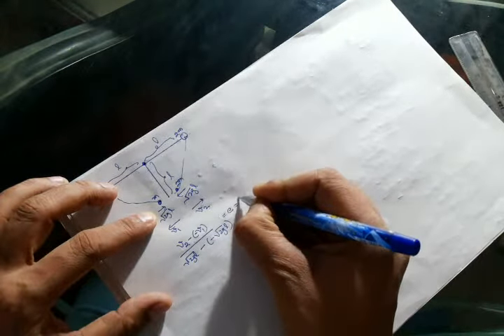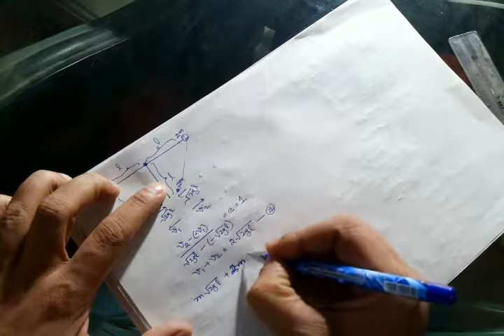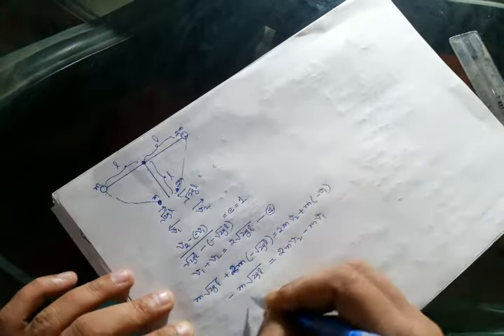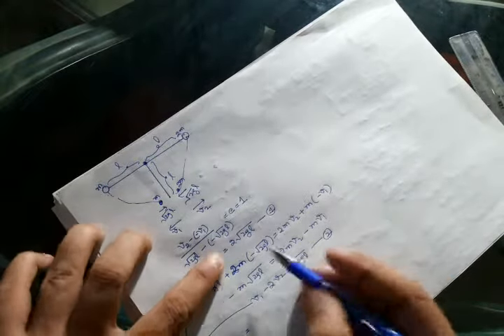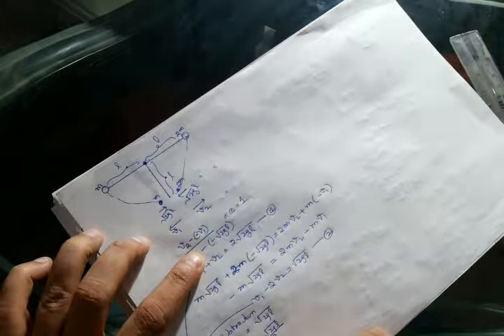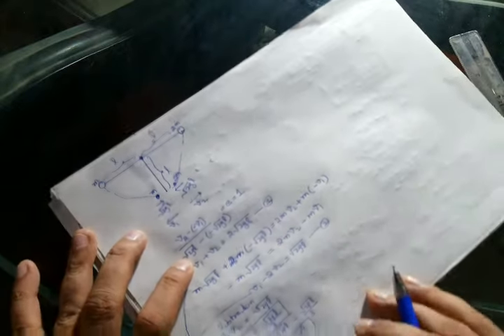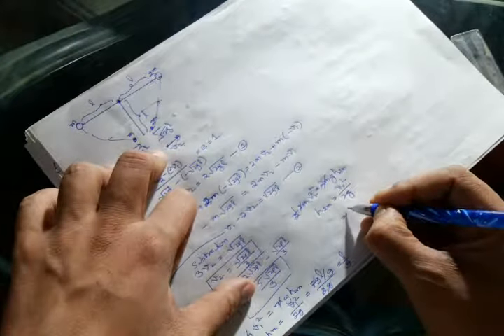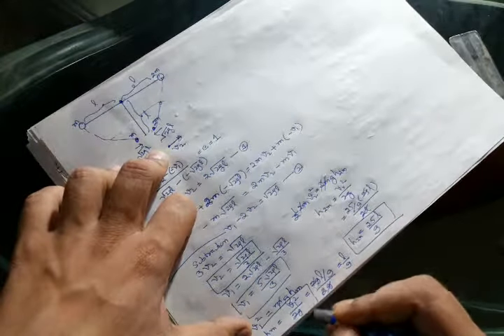Center of Mass,Linear Momentum,Collision 19